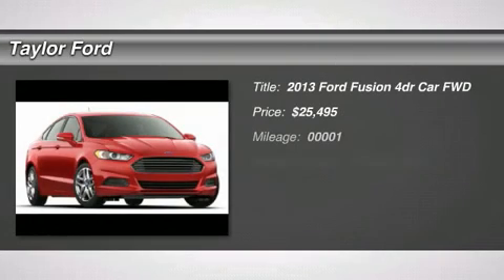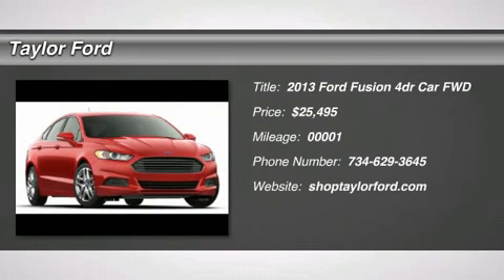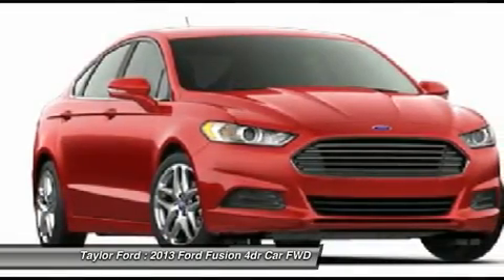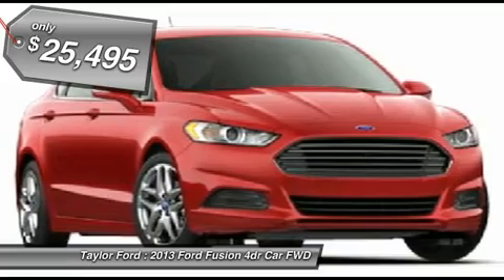2013 FORD FUSION Taylor, MI 147943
2013 FORD FUSION Taylor, MI
Stock# 147943

Taylor Ford
10725 South Telegraph

Pick up this Oxford White 2013 Ford Fusion, available today. Featuring Automatic transmission, it has 1 miles. This could be the one you've been searching for.